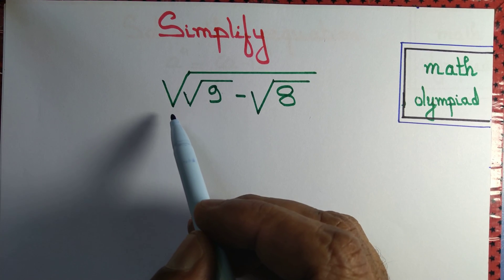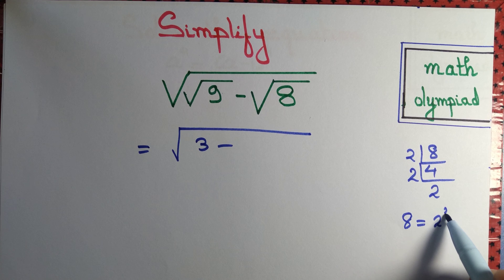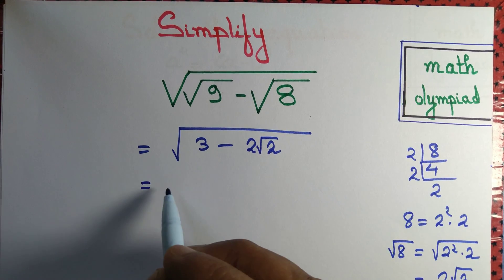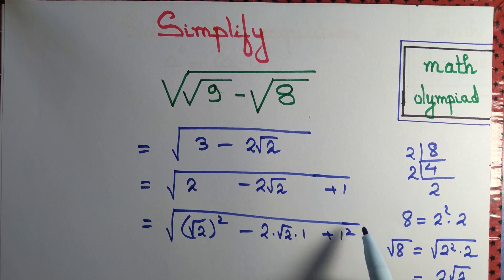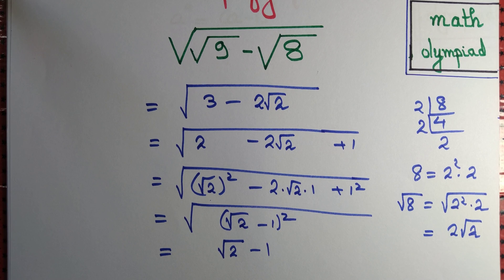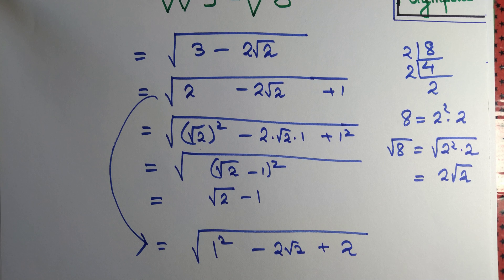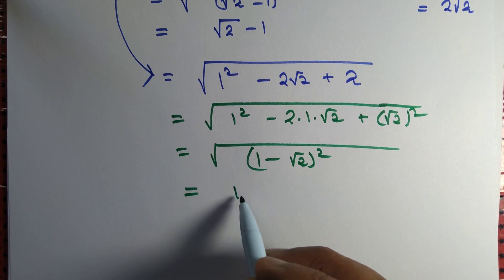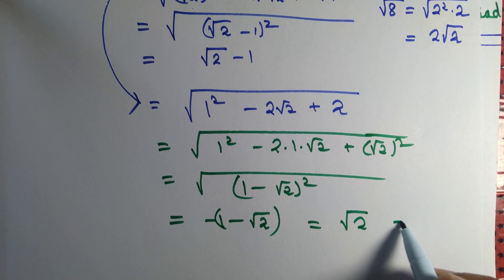Simplify the number √(√9-√8)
We simplify the given expression and show that it is equal to root 2 -1